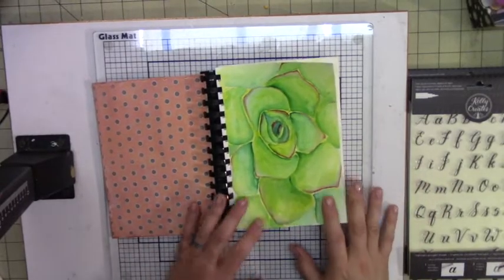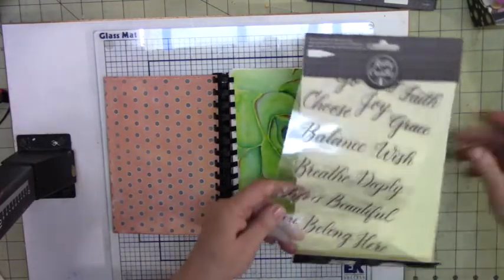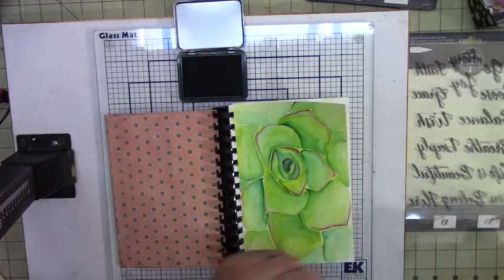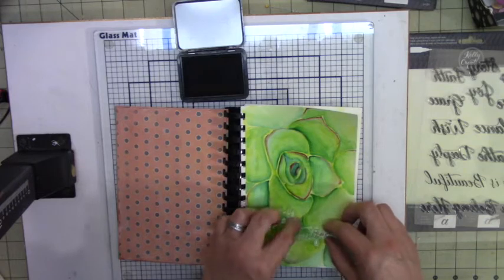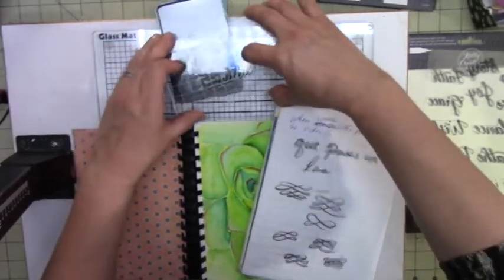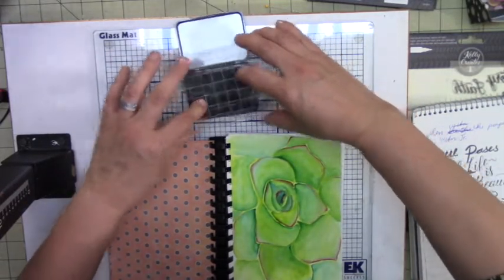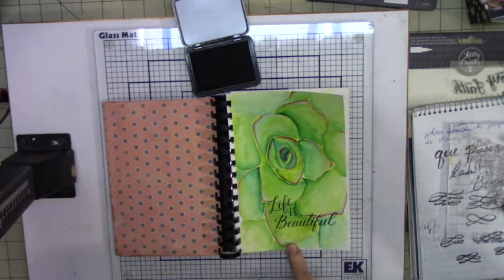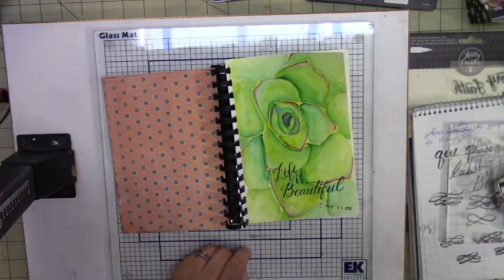Kelly Creates Calligraphy Stamps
I just had to show you the new Kelly Creates Calligraphy stamps. These stamp are gorgeous and very economical! I got most of these sets from Amazon. I believe I also saw them displayed in Joann's Fabric.

Kelly Creates 346396 Celebration Stamps, Multi ,

Kelly Creates 346400 Quote ,

Kelly Creates 346414 Quote 3,

Kelly Creates 346392 Alpha Stamps,

Kelly Creates 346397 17 Piece

Kelly , Creates 346394 Month Stamps,

Kelly Creates 346395 Days of The Week

Kelly Creates 346398 Stamps,